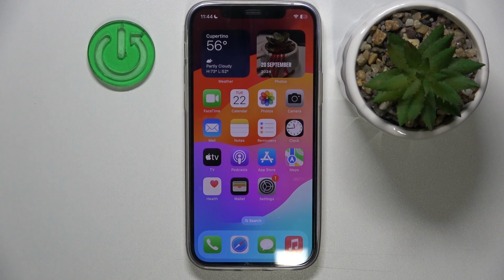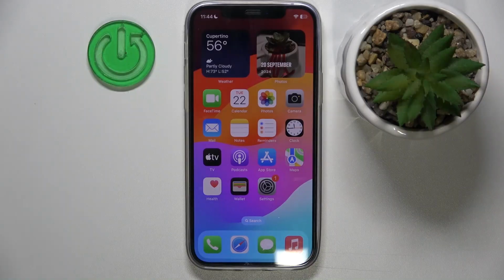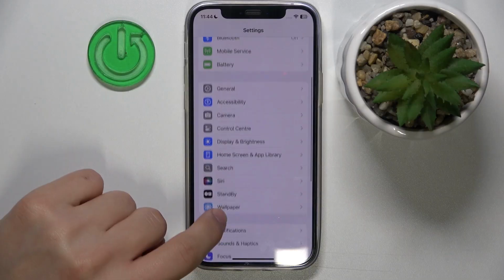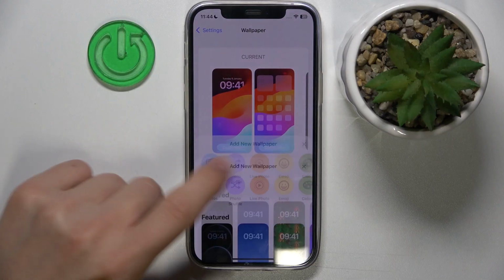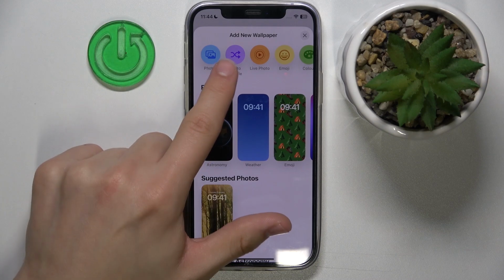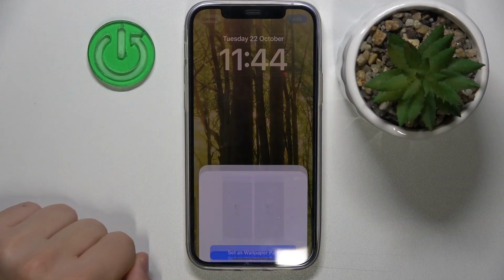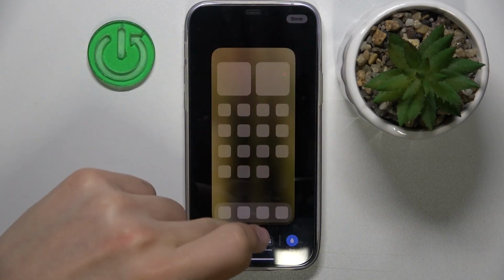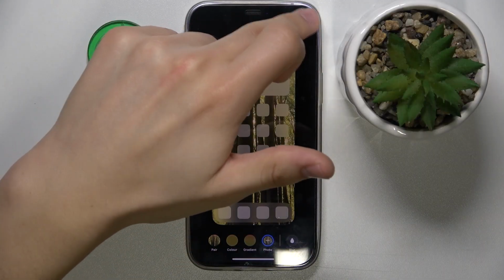Apple iPhone 12 - How to Change Wallpaper on iPhone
Hello there! In this video, we’ll guide you on how to change the wallpaper on your iPhone 12, allowing you to personalize your device with your favorite images. We’ll cover how to set both the lock screen and home screen wallpapers in just a few taps.

How to Change Wallpaper on iPhone 12?
How to Personalize iPhone 12 with New Wallpaper?
How to Set Custom Background on iPhone 12?